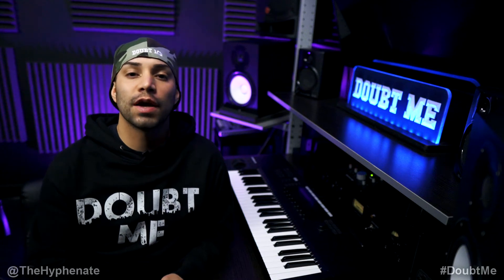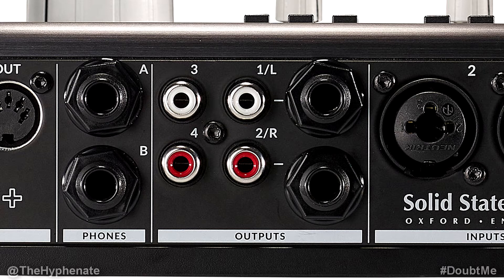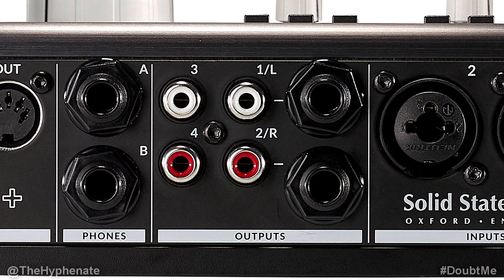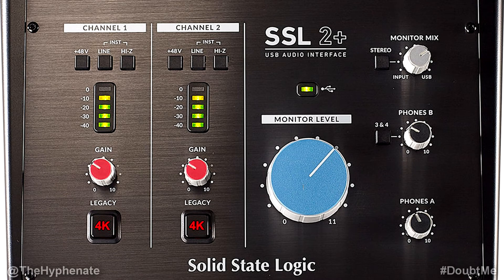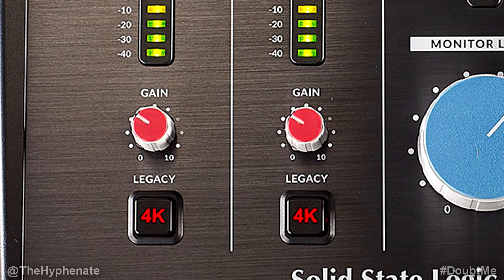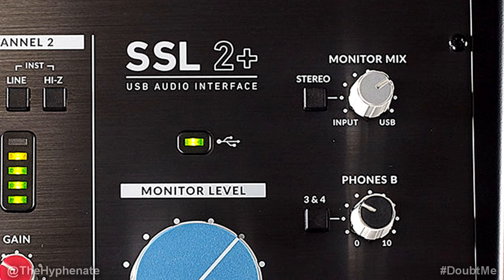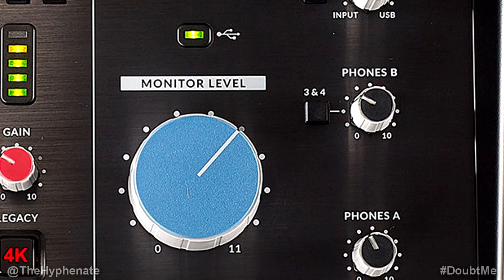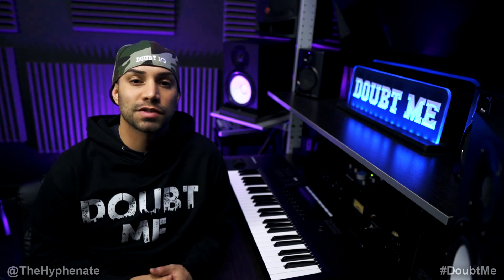SSL 2+ USB Audio Interface Tutorial [ Detailed Overview and Breakdown ]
SSL 2+Audio Interface

The Hyphenate does a detailed overview and breakdown of the SSL2+ audio interface from Solid State Logic.  This tutorial explains each button, knob, and connection port and how it works.

BUY GEAR FROM BH PHOTO/VIDEO:
SSL 2+ Interface

PSN: TheHyphenate